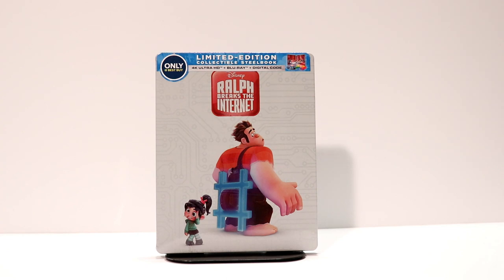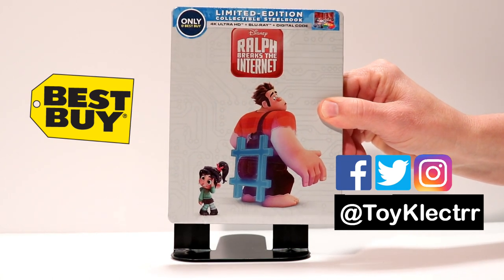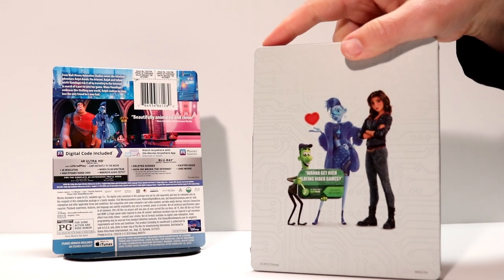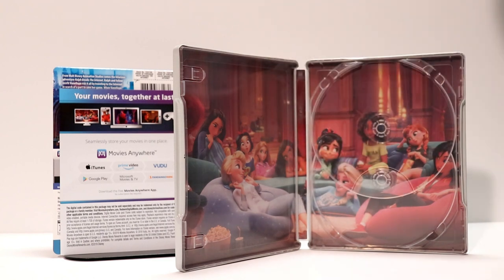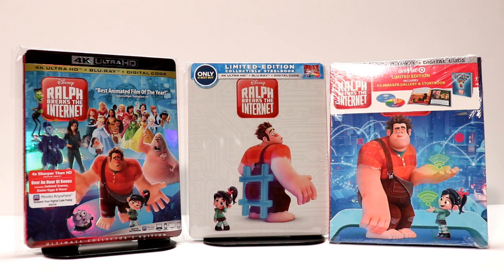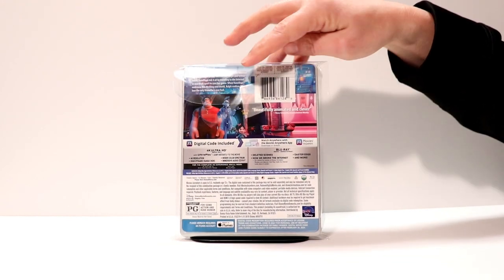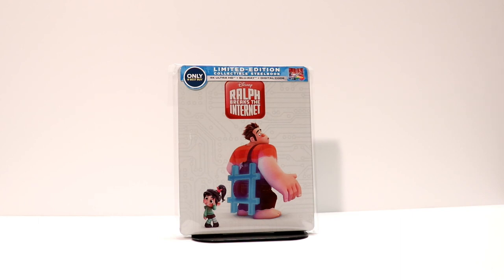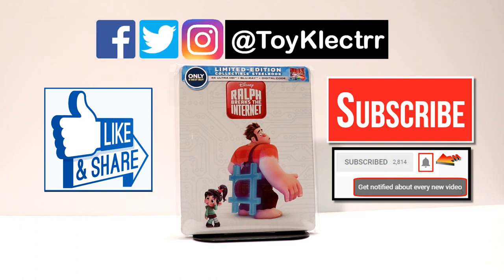Ralph Breaks the Internet - 4K Ultra HD Blu-ray - Best Buy Exclusive Steelbook Unboxing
Check out my unboxing of Disney's Ralph Breaks the Internet 4K Ultra HD Blu-ray Best Buy Exclusive steelbook!

► Purchase the 4K Ultra HD + Blu-ray: Purchase the 4K Ultra HD Blu-ray